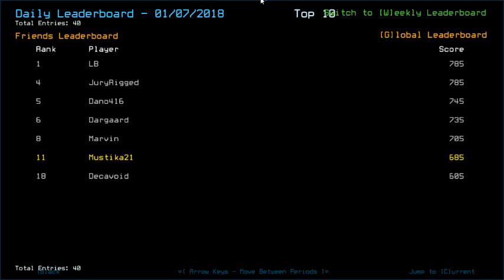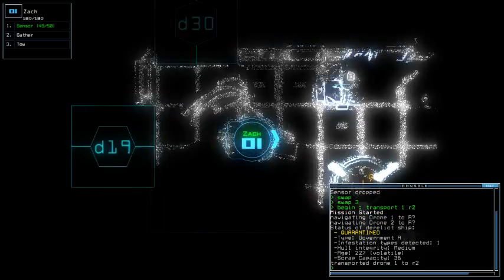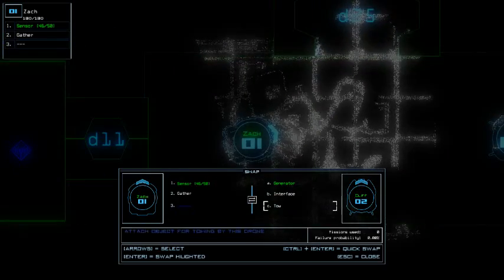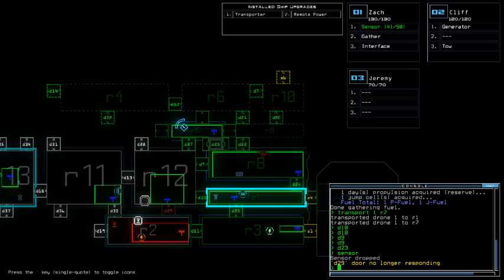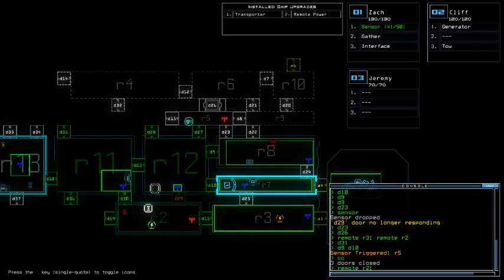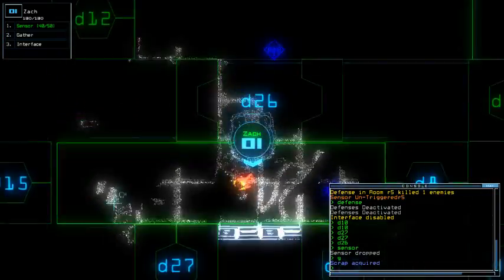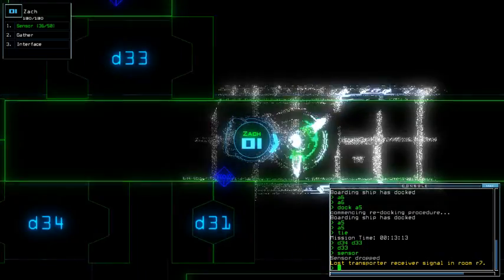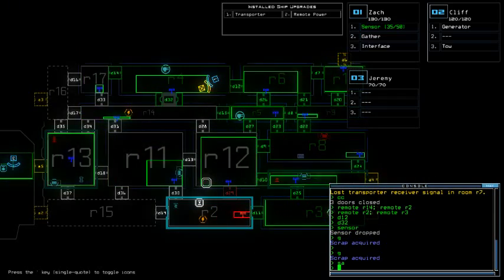Duskers Daily 8 Jan 2018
Such is the existence of no-radiation/pipe burst lottery.